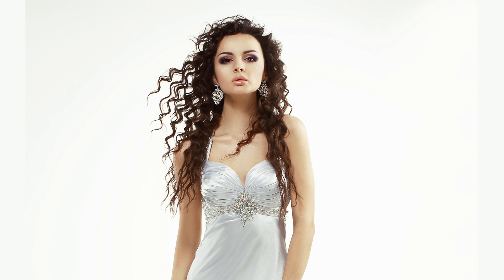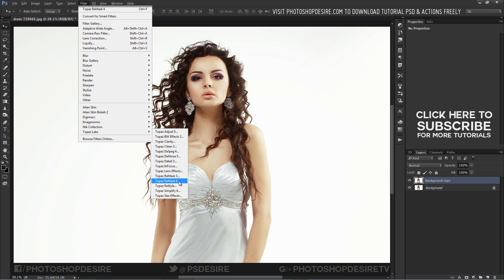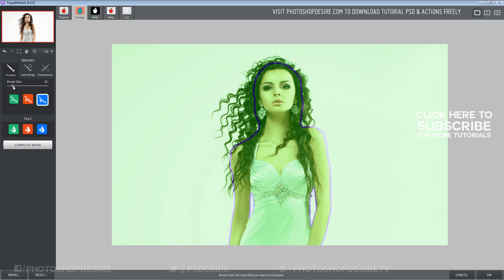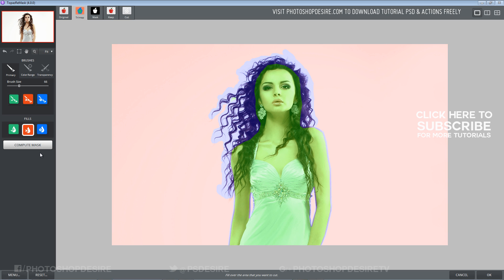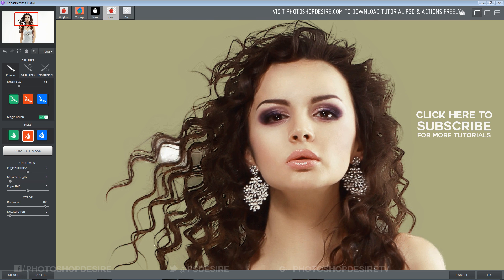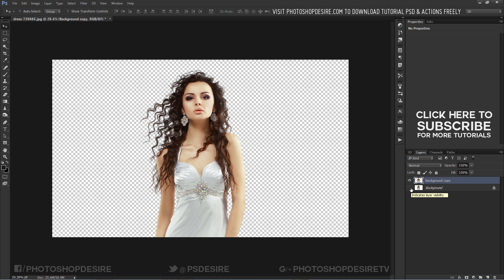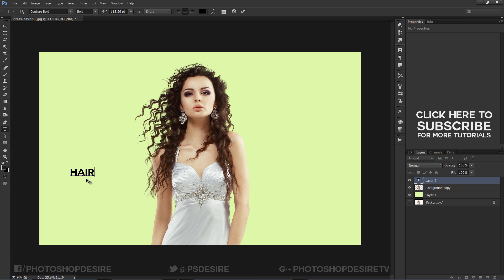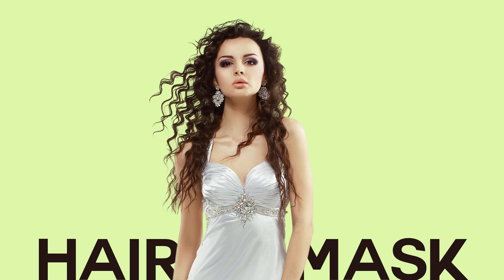How to Cut Out Hair with Topaz Remask in Photoshop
Photoshop Tutorial : In this episode i will show you how to mask tricky wispy hair using topaz remask plugin in photoshop. It is a pain to make a good cut-out in Photoshop and it is very very time consuming. With ReMask, an easy cut-out can be done in a couple of minutes and I’ve never spent more than 15 minutes on a hard one.

Softwares Used:
Camtasia Studio

This video is related to:

Selecting Hair with Refine Edge in Photoshop
Advance Hair Selection Tutorial
Photoshop tutorial: Hair masking – how to cut out hair in Photoshop
How to Mask Hair, Fur, and Other Wispy Things in Photoshop
Removing Difficult Backgrounds
How to Cut Out Hair in Photoshop
How to Cut Out Hair Smoothly in Photoshop
How to Easily Cut Out Hair using Refine Edge in Photoshop
How to Cut Out Hair with the Brush Tool in Photoshop
How to cut out hair from a background - Photoshop CC Tutorial
Cutting Out Hair Perfectly In Adobe Photoshop
Technique for cutting out hair in Photoshop
How To Remove Background Around Lots Of Hair Photoshop
How to Cut Out Hair in Photoshop using Replace Color and Levels
Handy Techniques for Cutting Out Hair in Photoshop